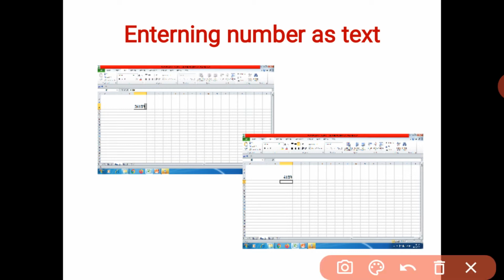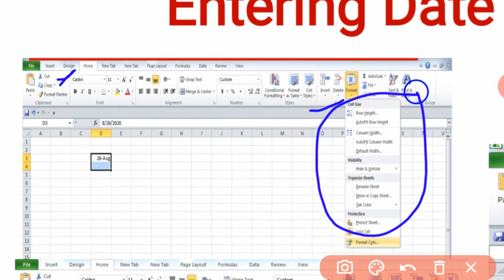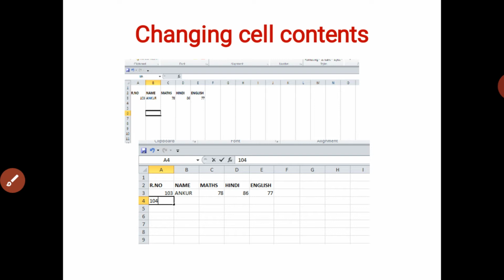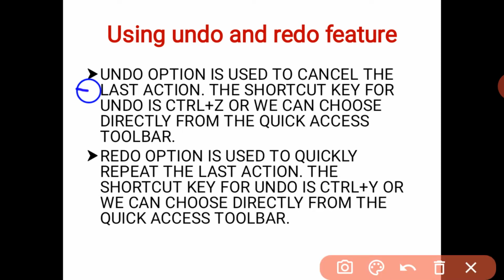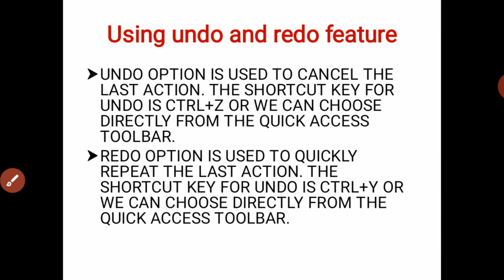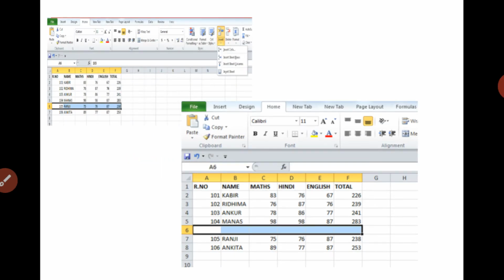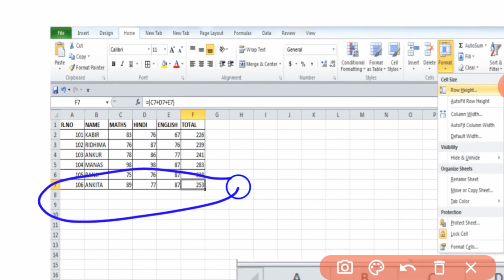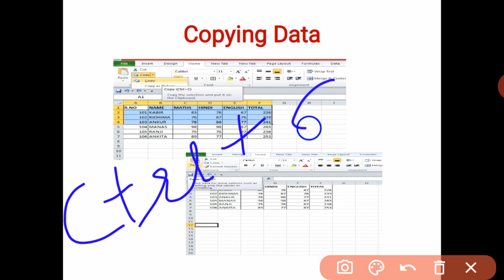class 6 ch- microsoft excel 2016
video on microsoft excel 2016